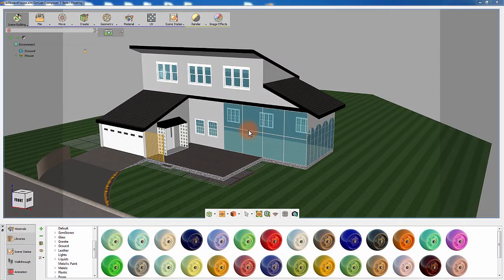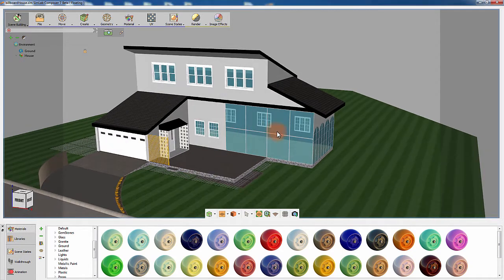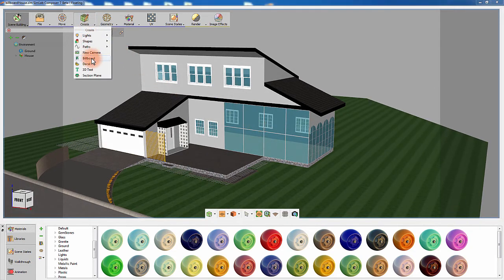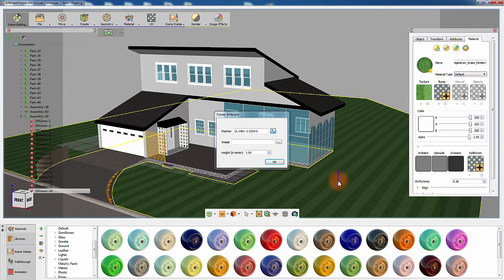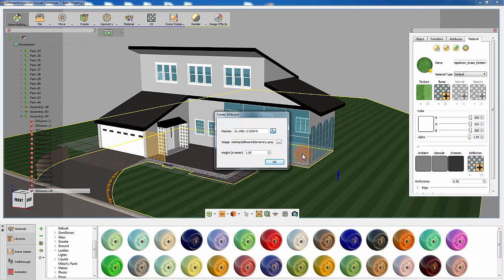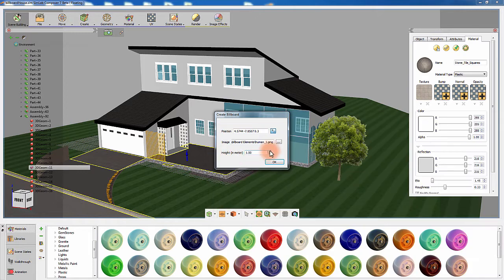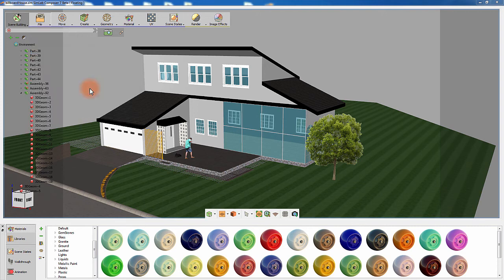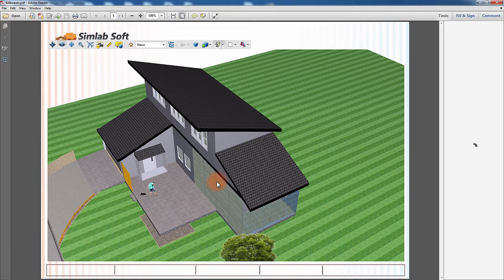SimLab Composer : Exported Billboards in PDF and WebGL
Another new feature in SimLab Composer is the possibility to export billboard objects, created in SimLab Composer, to 3D-PDF and WebGL (Web/HTML).